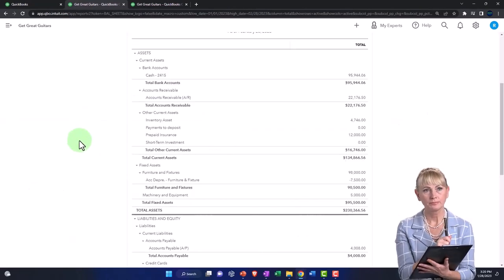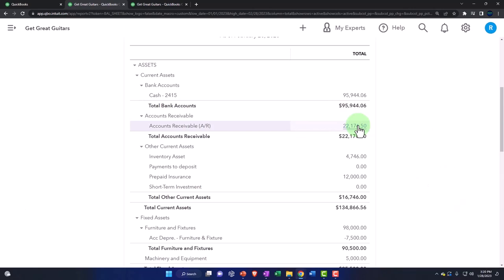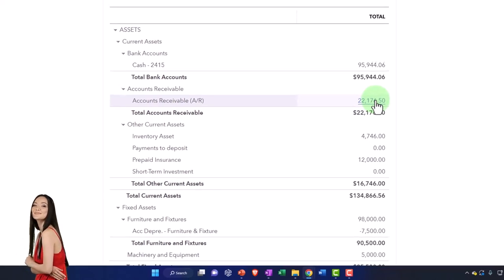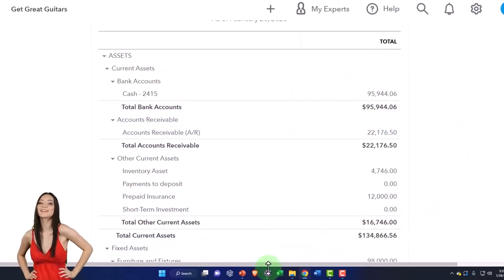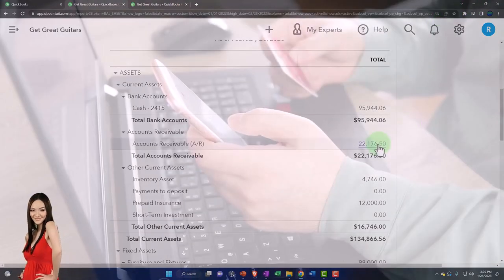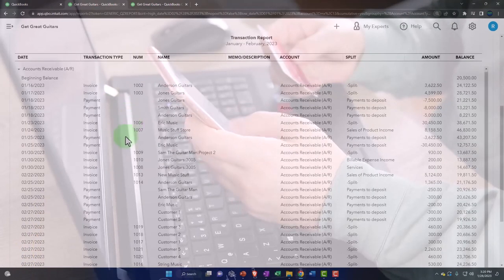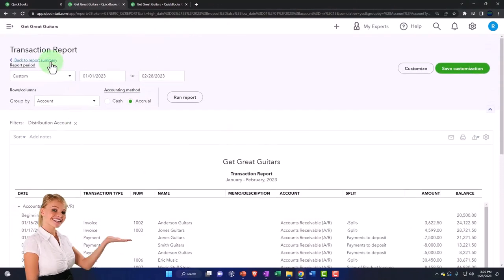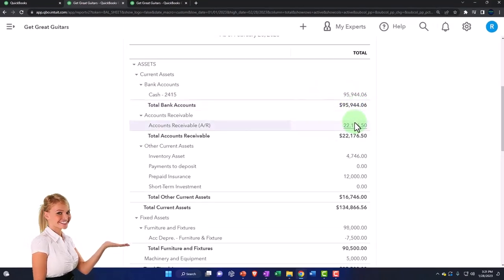Balance Sheet Accounts Receivable Account Analysis After Two Months of Data Input